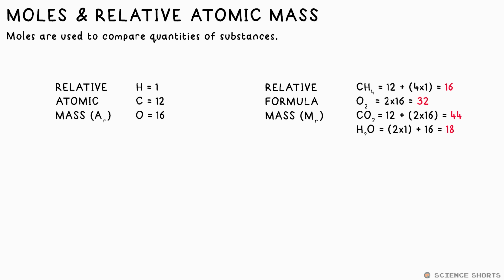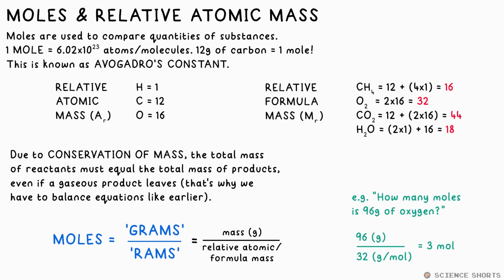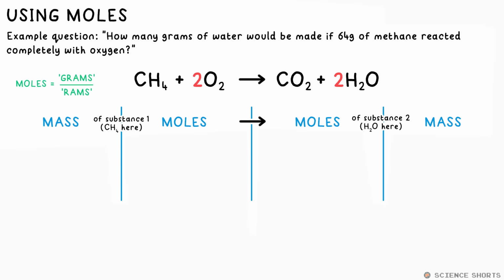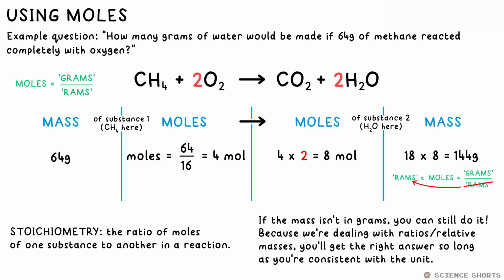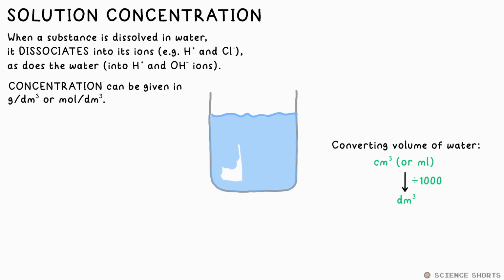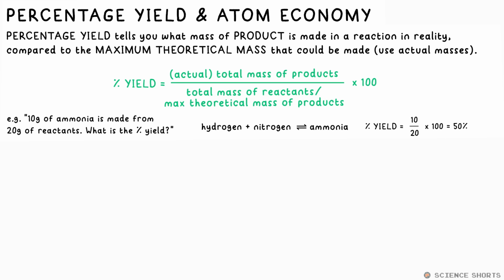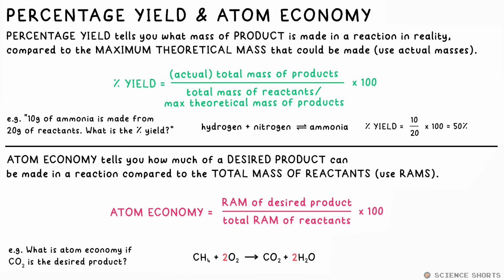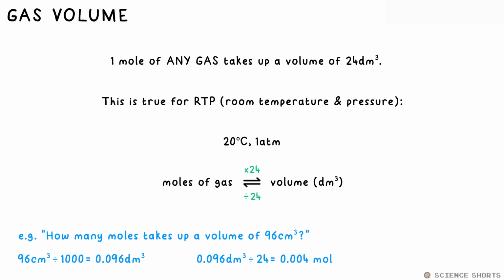QUANTITATIVE CHEMISTRY - GCSE Chemistry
Revision app!
Moles, concentration, titrations, solutions, percentage yield,